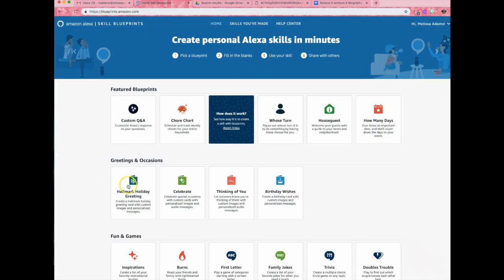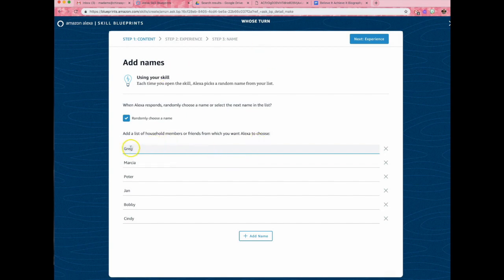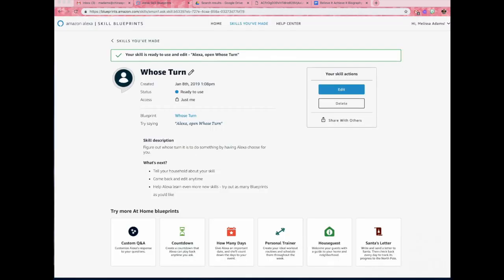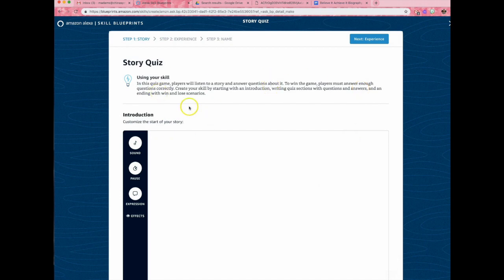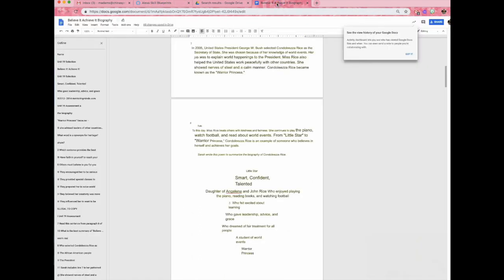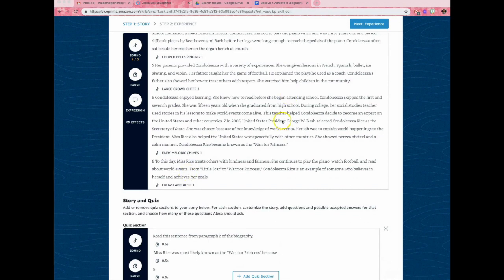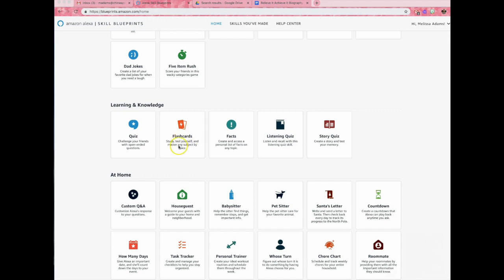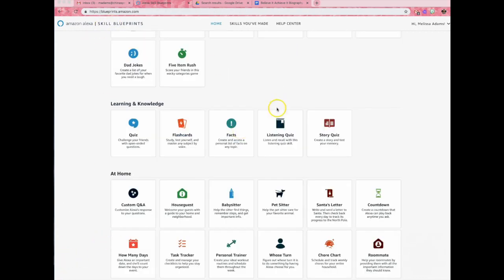Techy Thursday Amazon Blueprints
How to use Amazon Blueprint Skills with Amazon Alexa in the classroom.